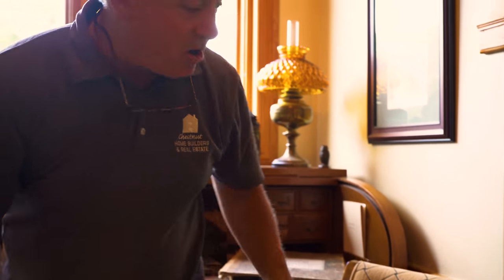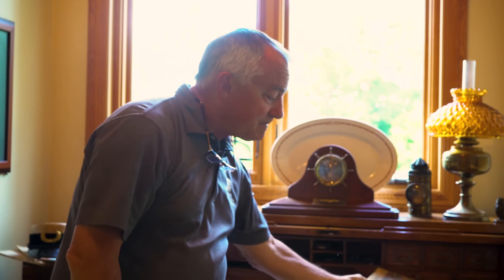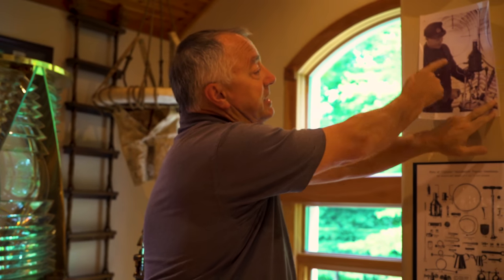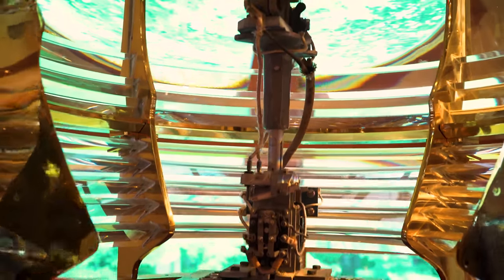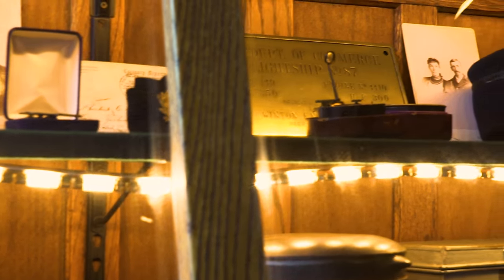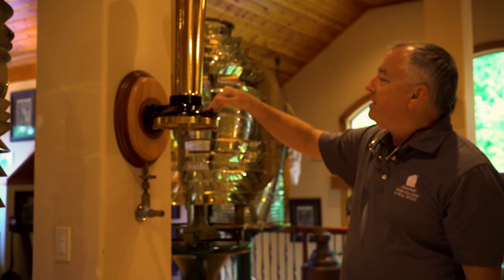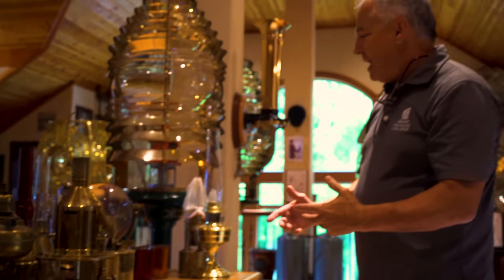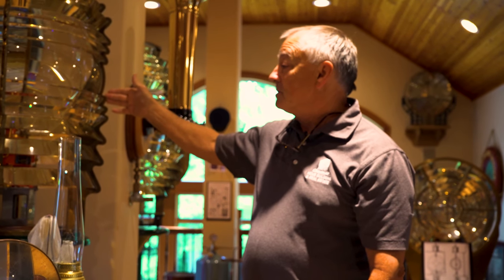MARITIME MUSEUM TOUR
A quick snippet of the collection featuring a few items from the US LIfe Saving Service and the US Lighthouse Service. We donate ours available as auction items to raise funds for Reaching Higher, Livingston Sunrise Rotary Club, The Youth Connection, Second Chance Support network, LACASA, Leader Dogs for the Blind, Special Ministries, and various other local non-profits that serve Youth and families in need in Livingston County. Our package includes an entertaining evening for up to12 people with Gourmet appetizers, Wine and Cheese, adult beverages, a dramatic reading from the archives of the US Life Saving Service, demonstrations of various Lighthouse Artifacts, and a tour of the Museum collection, Mechanical Music collection, and the Lighthouse.